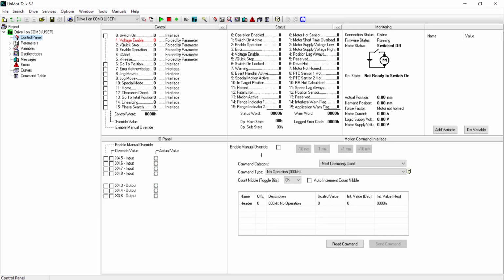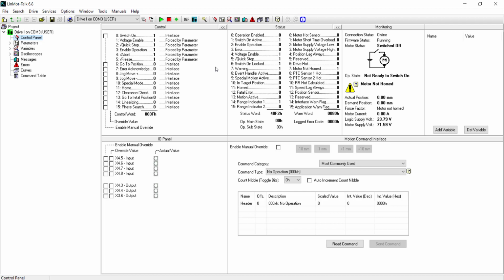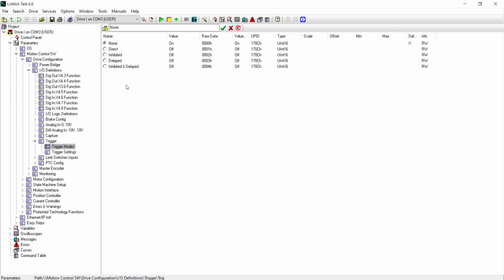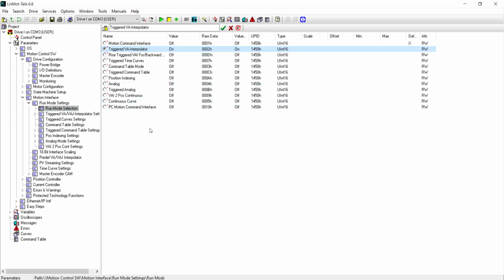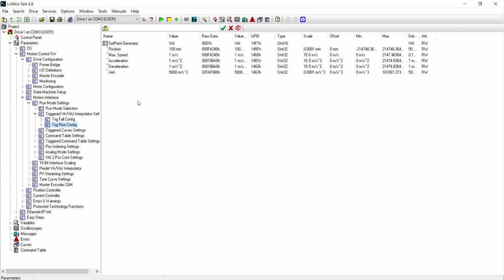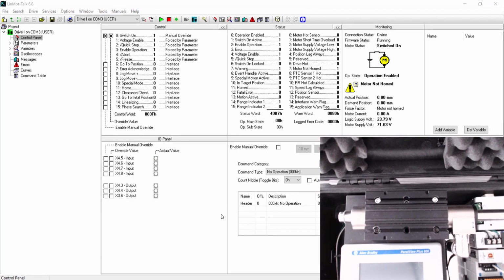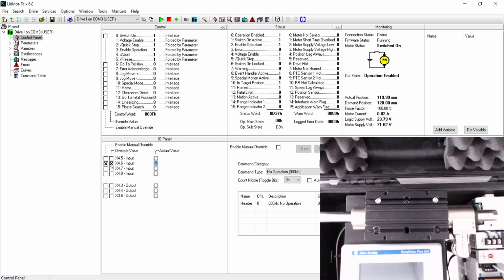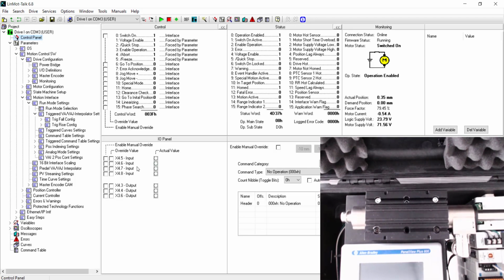LinMot Talk Configuration: Your First Move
In this video, we will go over how to make your first move with your LinMot motor. Prior to this, you will need to download LinMot Talk, login to the drive (probably over RS232), and complete the motor wizard.